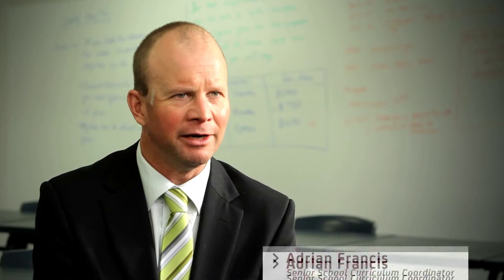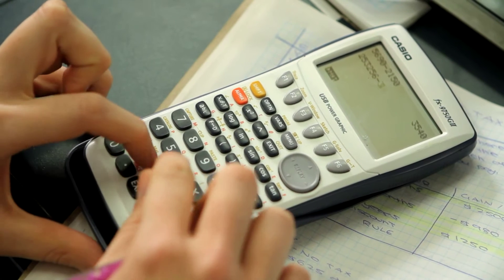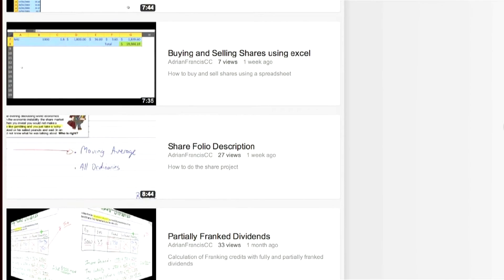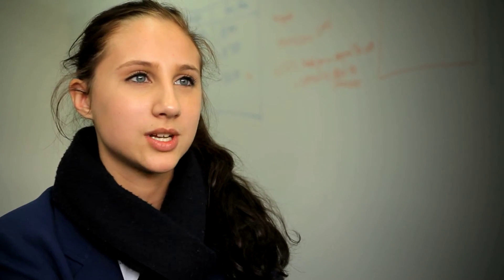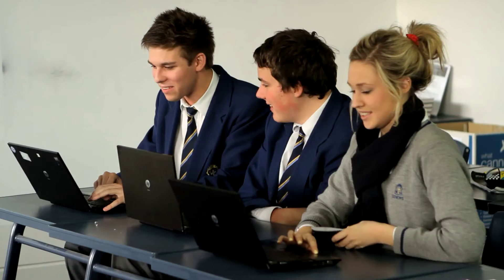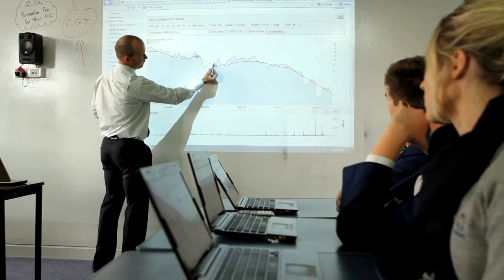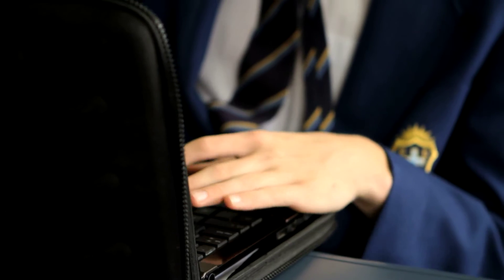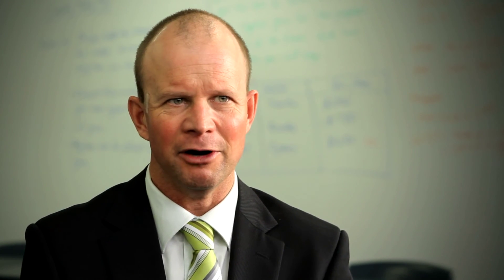Self Paced Learning - Concordia College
This is a video of my senior maths class and the learning environment that has been developed. This was shown at the National Biennial Education Forum in August.